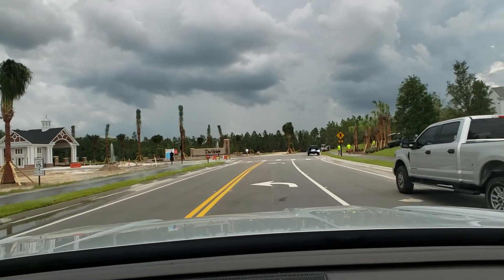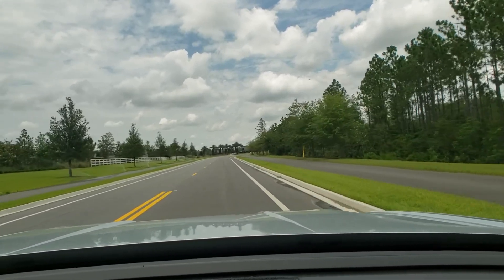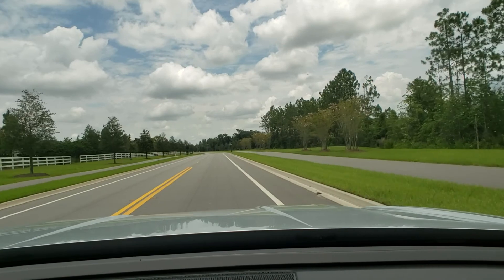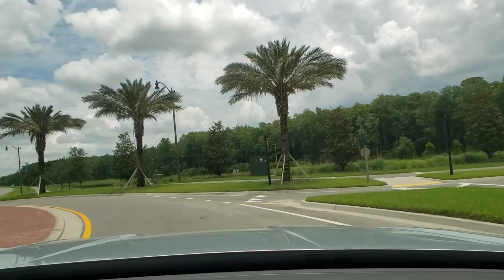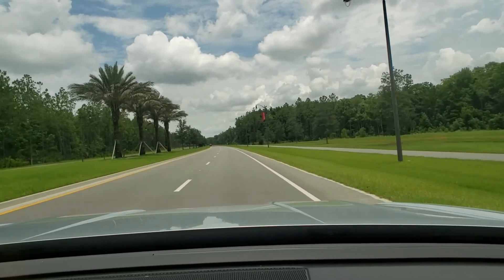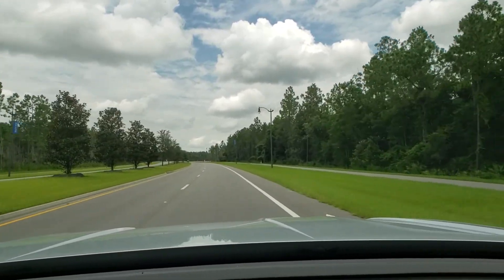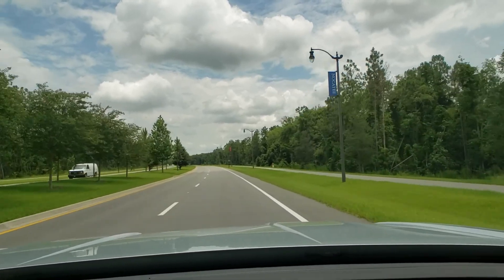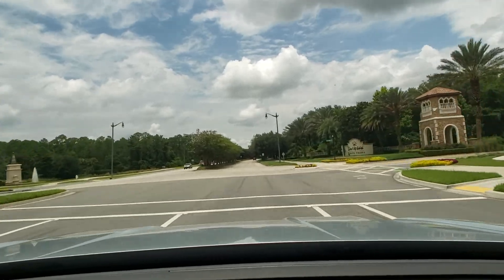Drive from Del Webb Nocatee Ponte Vedra, Coastal Oaks toward shopping (see description )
Intended to be drive from Del Webb Nocatee, Del Webb Ponte Vedra, Coastal Oaks, Crosswater, etc... to Nocatee Town Center. My phone overheated and stops recording about 30 seconds before shopping. I'll reshoot but have a client looking for this so uploading this one for now. Ha!